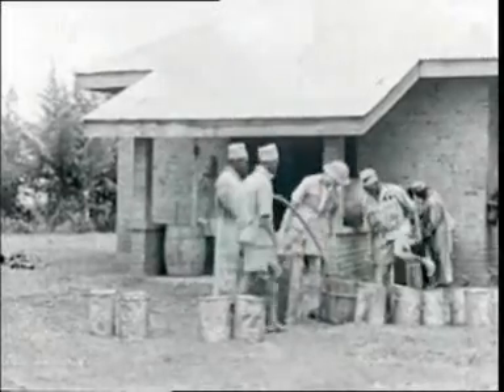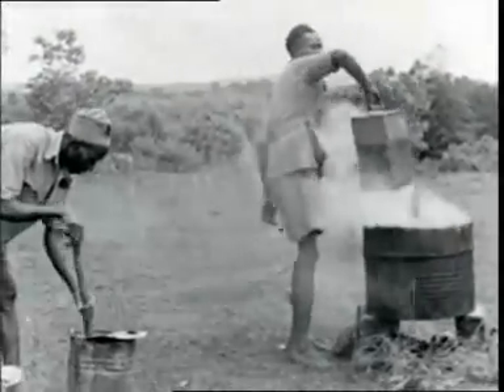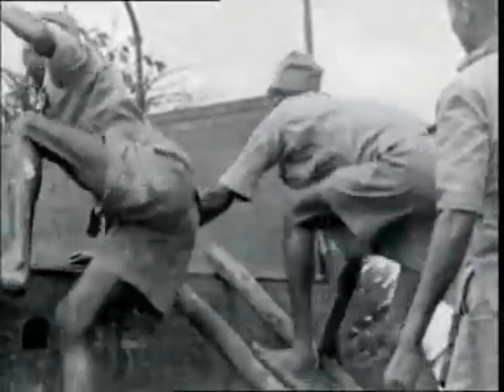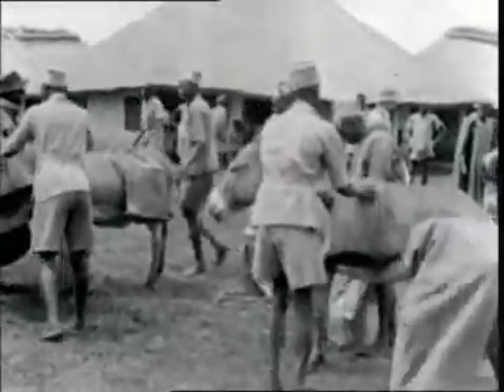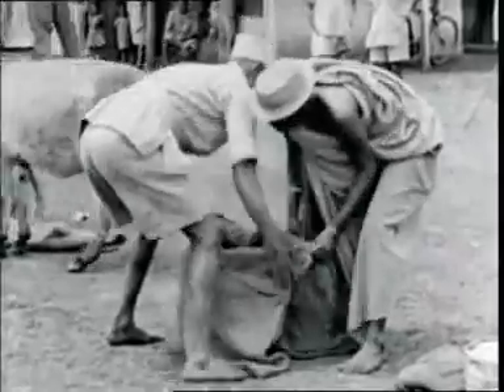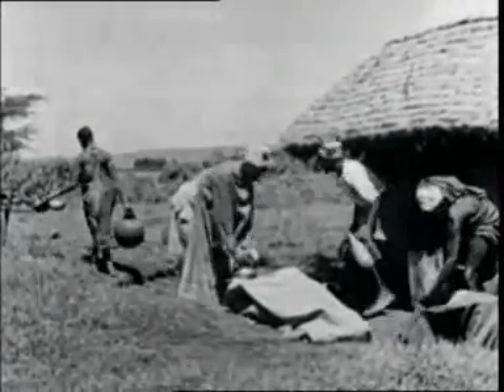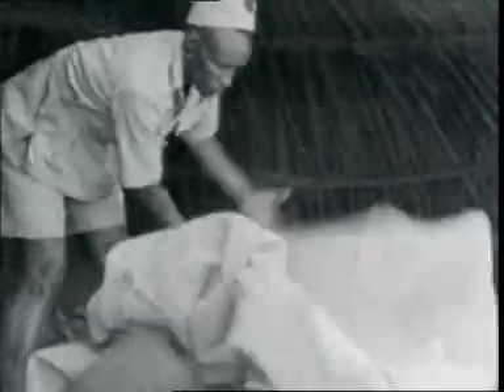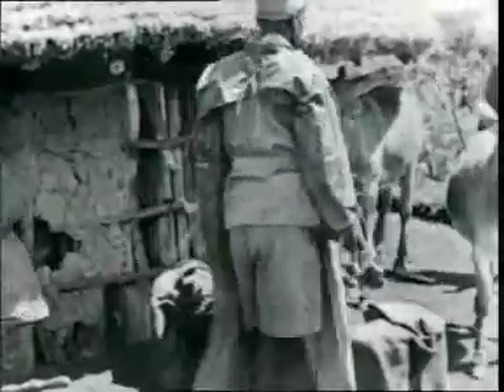DDT Preparation and Use in 1946 Health Campaign Against Malaria in Kenya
This is clipped from the record of the 1946 campaign to check an epidemic of malaria in the Kipsigis tribal reserve in the Kisumu district of north-west Kenya by spraying village huts with DDT.    The film, titled DDT Versus Malaria: A Successful Experiment in Malaria Control (1947), by the Kenya Medical Department, is a 25-minute, black-and-white documentary and is a valuable historical artifact, highlighting the role of DDT in fighting malaria, as well as a case study in public health filmmaking.  The film outlines the 1946 campaign to check a malaria epidemic among the Kipsigis tribe in northwest Kenya.  Kenya was still a British colony at that time and would remain so until 1963.   During its inception, it was decided that the film could also be used for propaganda purposes and modern audiences will find its tone jarringly patronising in places. Dichlorodiphenyltrichloroethane (DDT) is a potent insecticide that was used worldwide for agricultural and public health purposes from the 1940s until the 1970s, when concern about its toxic effects on wildlife and humans, its environmental persistence, and its concentration in the food supply led to restrictions and prohibitions on its use.  DDT was identified as a potent insecticide in 1939 and was heavily used during World War II. After the war, DDT became the global insecticide of choice in households, for agriculture, and for public health vector-control projects. In 1962, Rachel Carson, in Silent Spring, noted that DDT bioaccumulates and biomagnifies up the food chain and raised concerns that the pesticide may have long-lasting effects on wildlife and on humans.  For an interesting discussion of the historical role of this film, read Dr. Marianne Fedunkiw's article Malaria Films: Motion Pictures as a Public Health Tool, July 2003 in the American Journal of Public Health
For a recent review of the hazards of DDT, read the The Pine River Statement: Human Health Consequences of DDT Use . The entire film is available at the Wellcome Library